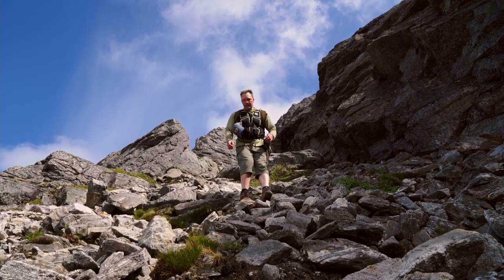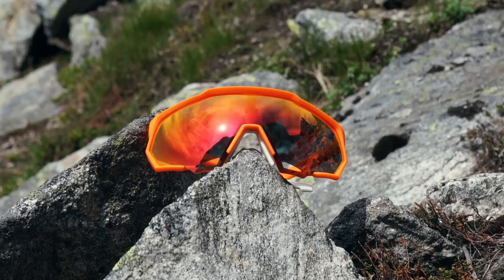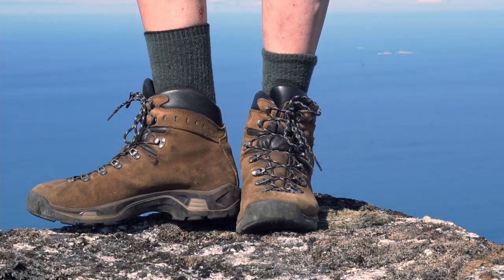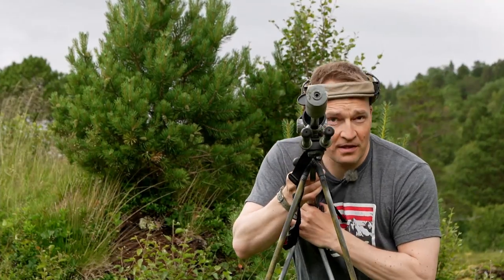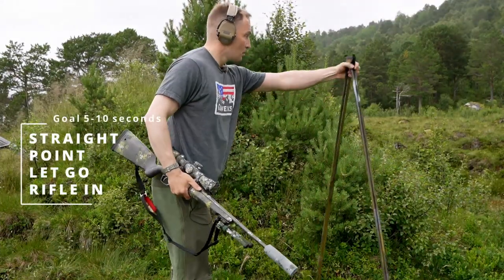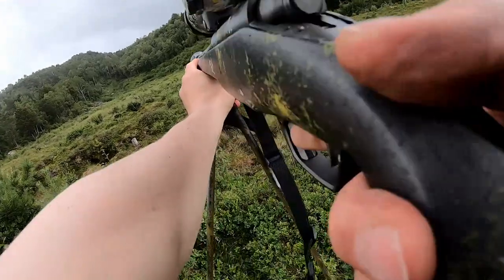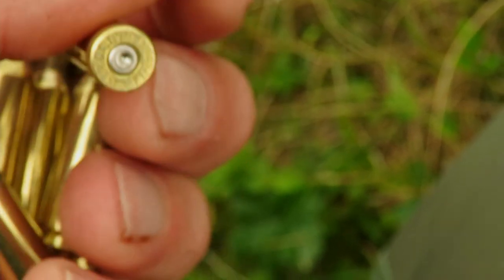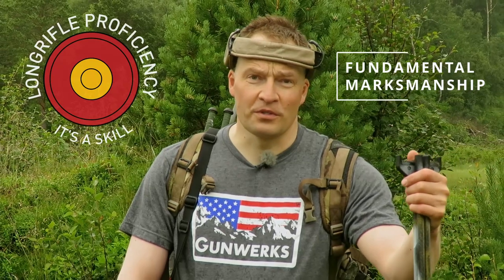LR Blog 340: New season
New season, new stuff...